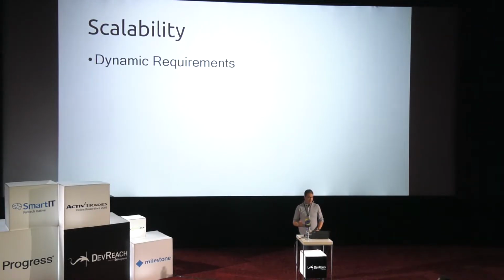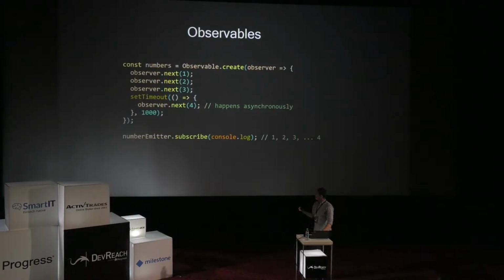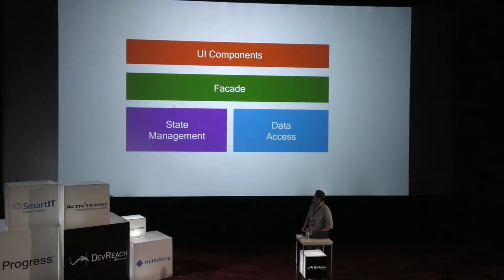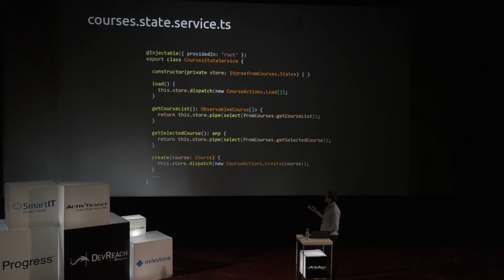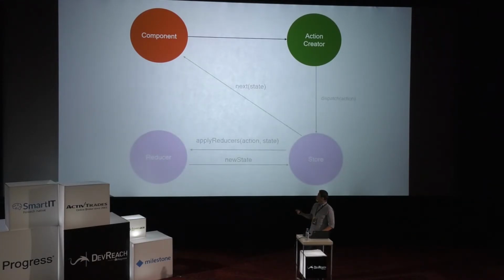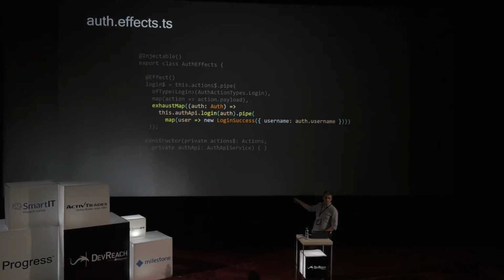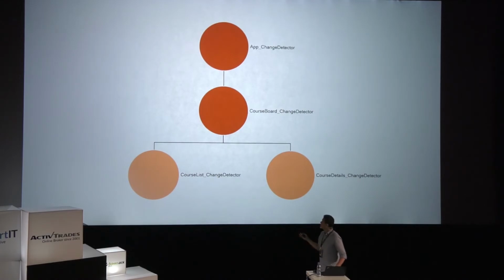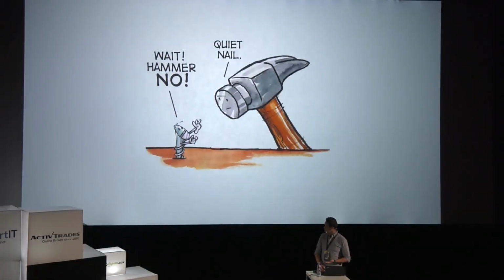Scalable Angular Applications (DevReach 2018)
In this session, we’ll learn how to create scalable and future-proof Angular applications. We’ll go through the anatomy of an Angular application – the project structure, data flow and state management, and discuss the strategies for building apps that are easy to extend, maintain and load fast.